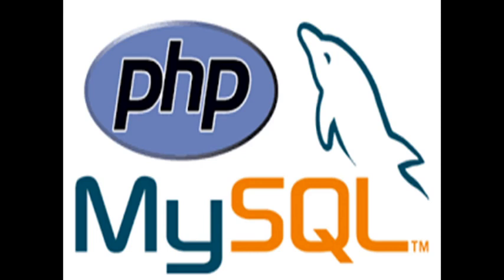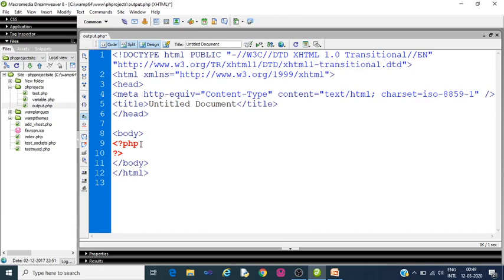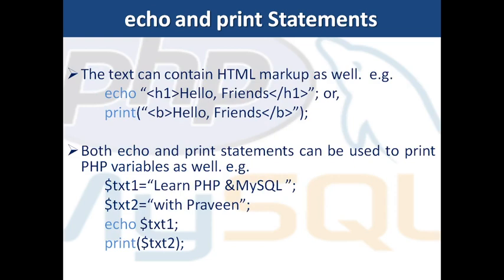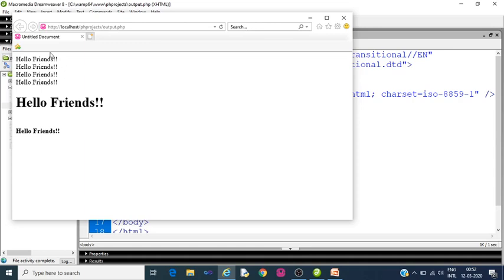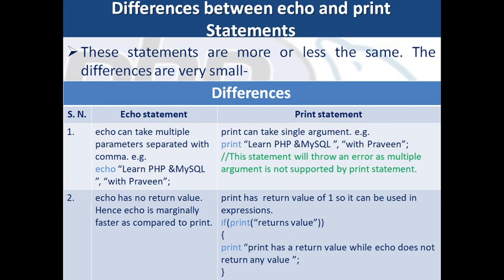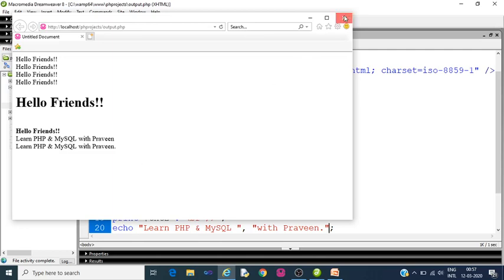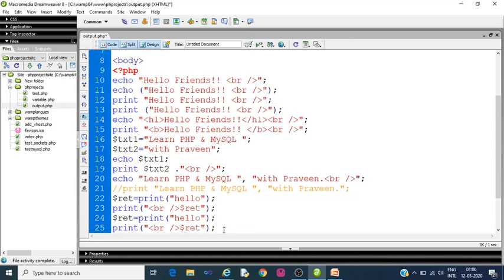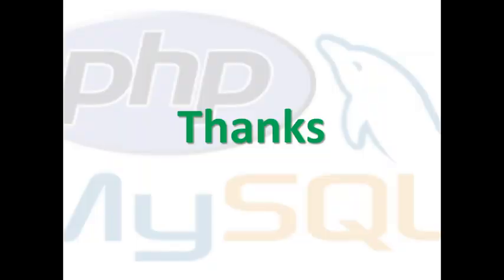3. PHP & MySQL | Echo and Print Statement in PHP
You will get to learn about:
1. echo and print statements
2. diffrences between echo and print